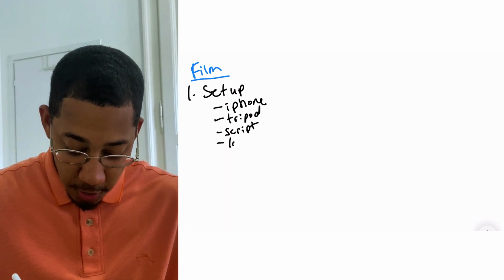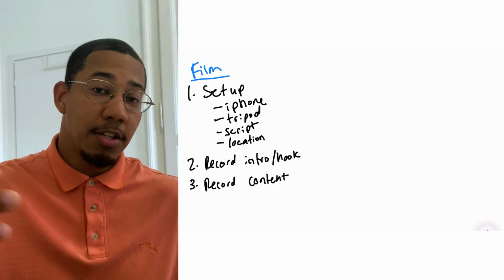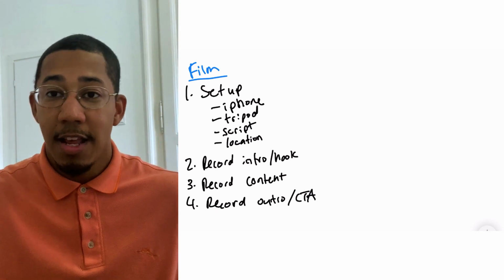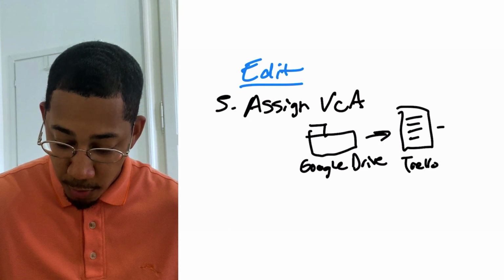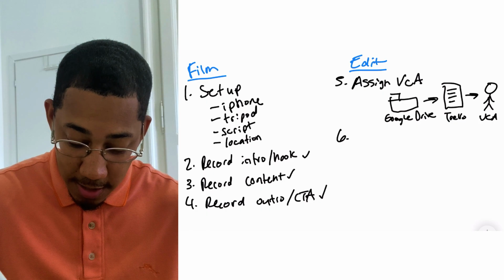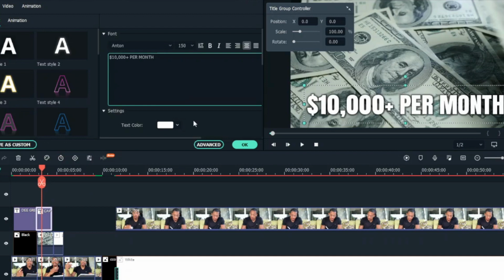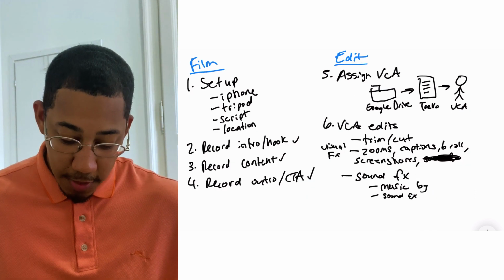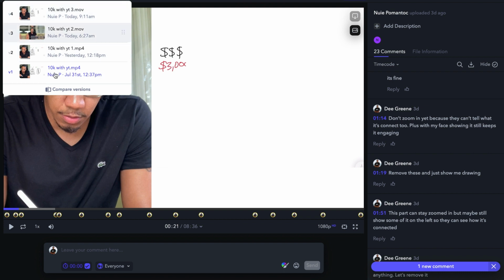How To Film & Edit YouTube Videos As An Online Coach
Here’s how I film and edit all my YouTube videos as an online and high ticket coach.

MORE RESOURCES